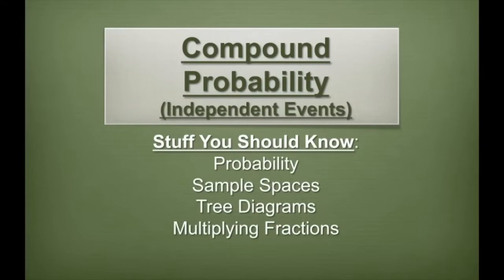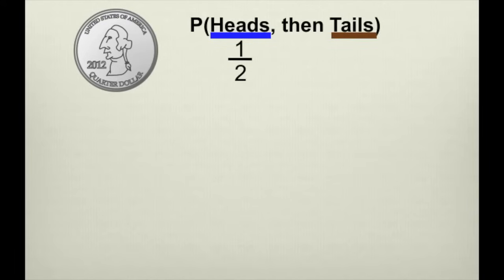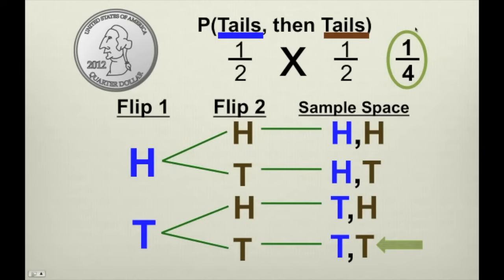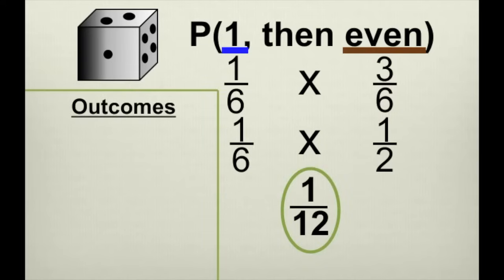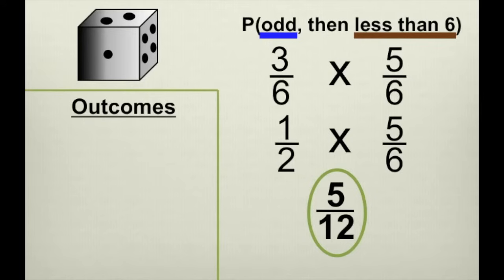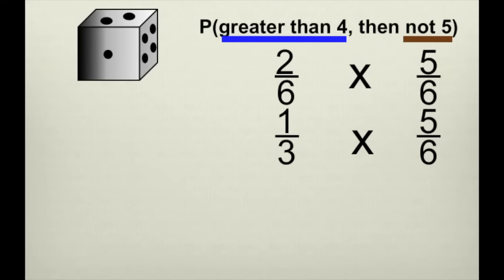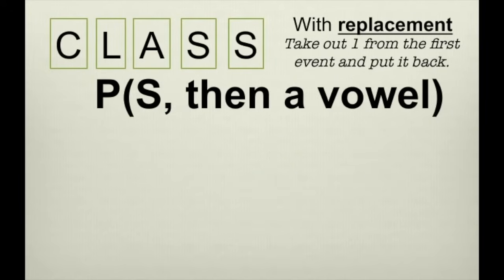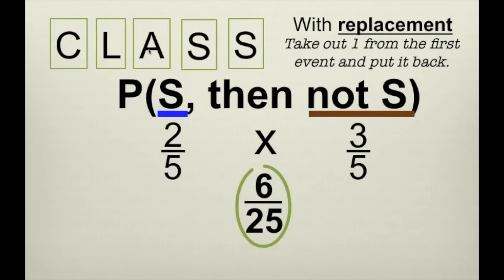Compound Probability with Independent Events FULL LESSON WITH PRACTICE PROBLEMS AND SOLUTIONS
In this video, you will learn about compound probability, specifically with independent events.  Remember, each video has a full lesson and practice problems, so you'll get to see if you've really learned it. You think you already know it and just want the practice? Scroll down to the video breakdown, and click on the time for "Pause & Practice!"
Connect With Mr. Ace:
Probability is the chance of an event happening. When you have more than one desired event, this is known as compound probability (the word "compound" means more than one). When the outcome of the first event does not have any impact at all on the second event, these are called "independent events." In this video, we have tons of examples.
Video Breakdown:
0:00 - Mr. Ace Math Intro
0:28 - What is Compound Probability
0:57 - Example 1
2:59 - Example 2
4:27 - Example 3
6:27 - Example 4
8:25 - Example 5
10:07 - Example 6
11:22 - Example 7
12:08 - Example 8
12:53 - Example 9
14:24 - Pause & Practice
14:54 - Pause & Practice Answers
15:12 - Reflection